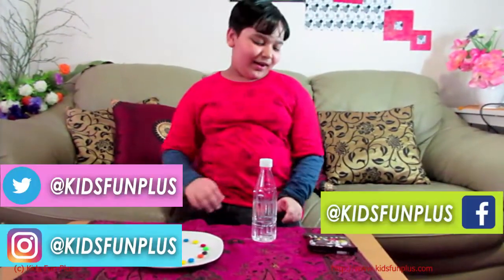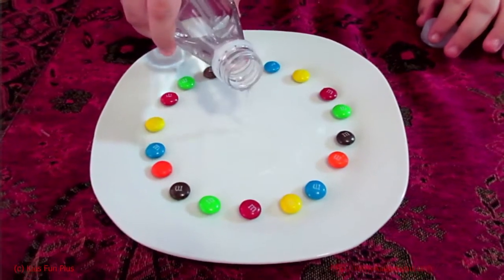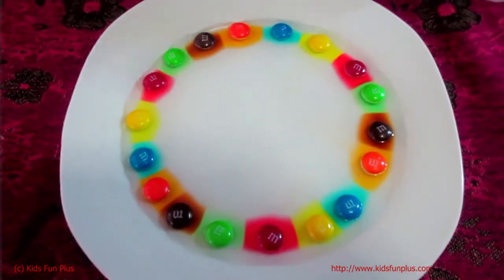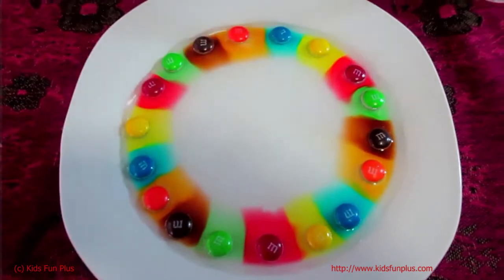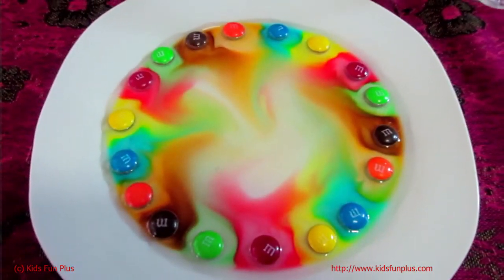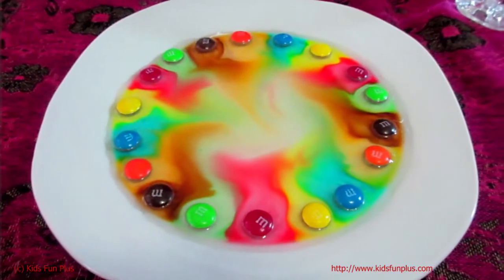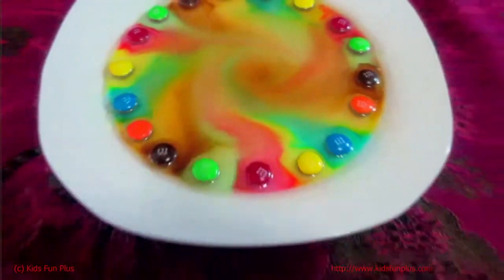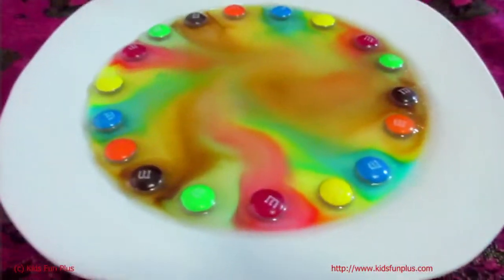Water Marble Arts with M&M's :: Kids Fun Plus